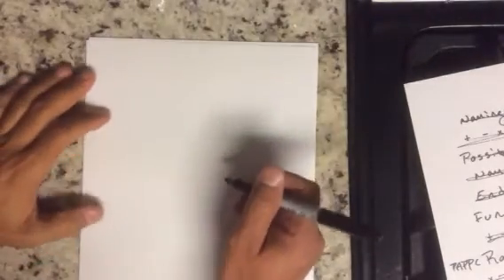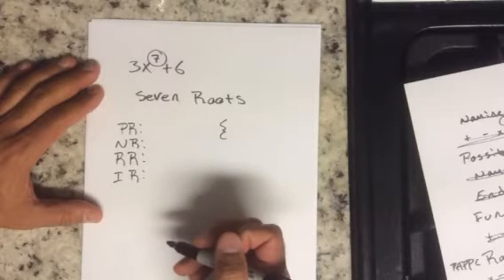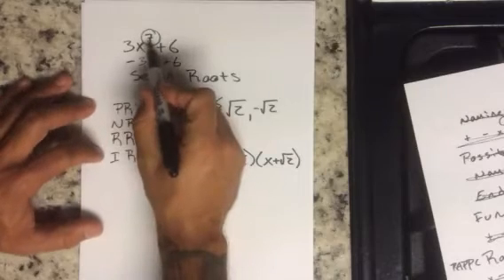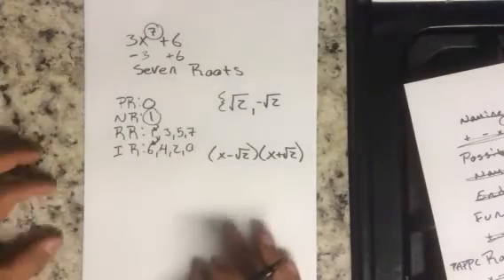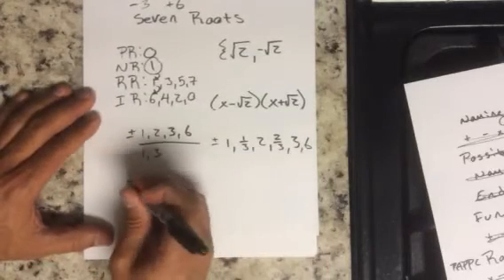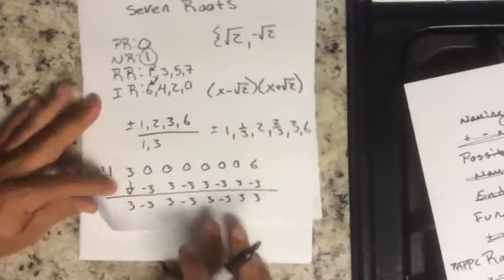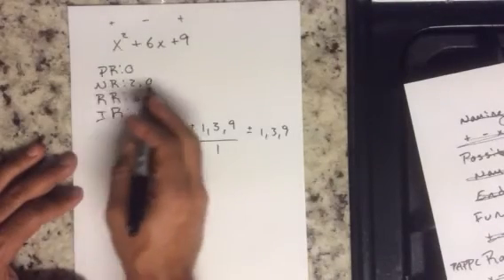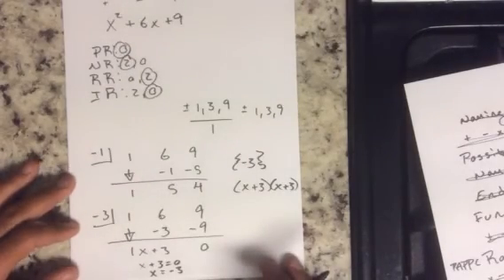Fundamental Theorem of Algebra Pre Cal